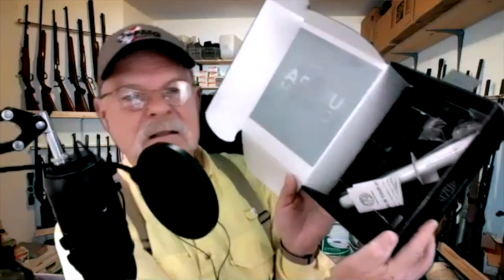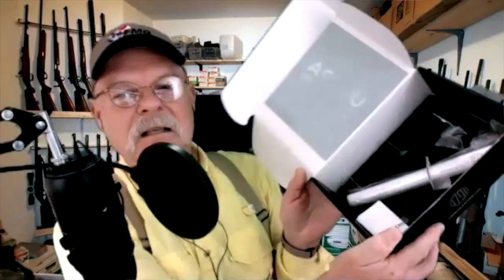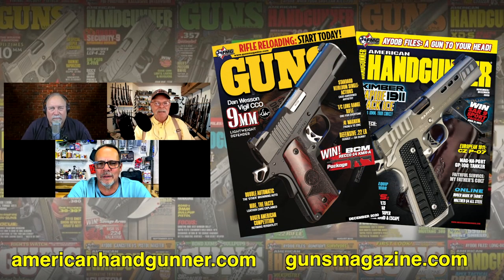Quartermaster: The World's First Re-Moldable Holster!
Special Assignments Editor Roy Huntington finds he can customize his holster to his firearm, multiple times with 1791 Gunleather's Ultra Custom Concealment Holster.